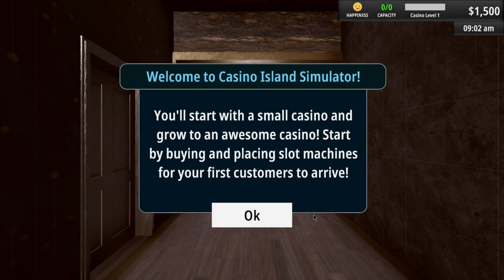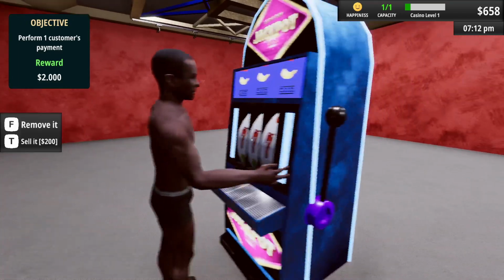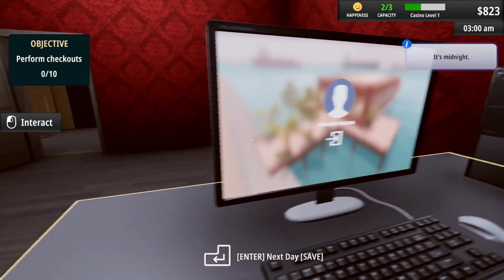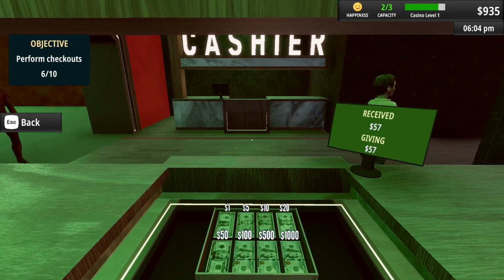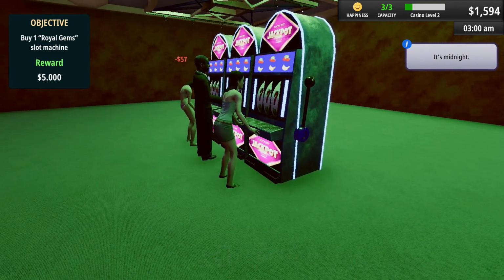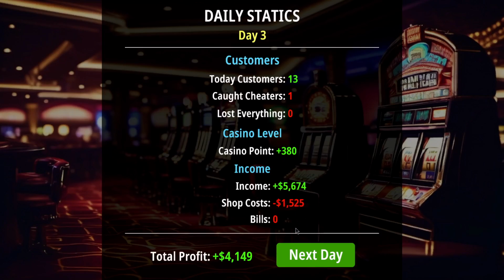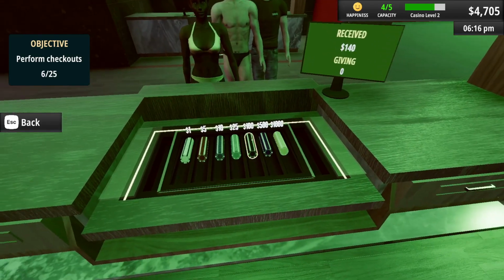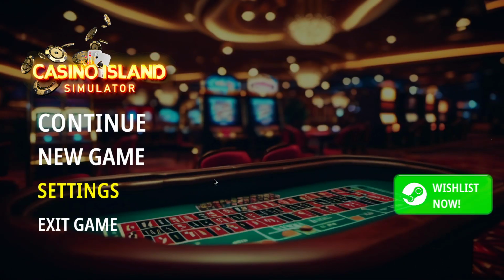Are You Ready To GAMBLE!! - Casino Island Simulator Gameplay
Hello my little Megabytes and welcome to my First Impressions of CASINO ISLAND SIMULATOR: PROLOGUE!! So, you want to build a very large, very successful Casino on a bustling island.  SAY NO MORE BC tries his hand at Casino management, will he hit the big time, or will he cash out? only one way to find out...
Run your own casino in the Prologue. Purchase new gambling games, take payments, hire employees, and expand and design your casino. Enjoy slots, blackjack, roulette, poker, baccarat, craps, and more...
Experience the limited version of 'Casino Island Simulator' with the Prologue. Don't forget to add it to your wishlist and follow us for the full version of the game.
Build and manage your dream casino on a island! In this exciting and immersive simulation game, use your skills to keep your customers happy and create the most prestigious casino on the island.
🎰 Manage Your Casino
Distribute poker chips or cash at entry or exit.
Use money to expand and upgrade your casino.
Hire the employees.
Adjust the win rate of gambling games.
Organize and host special events and tournaments.
Unlock and develop new areas on the island.
Manage your casino's finances.
🏦 Expand & Upgrade Your Casino
Buy new gambling games.
Slot machines, blackjack, poker, roulette, baccarat, craps...
Add new gaming areas, luxury suites, and amenities.
Personalize your casino’s layout and design.
🏝️ Explore The Island
Discover hidden parts of the island.
Introduce bar games like darts and pool.
Include boat tours, scuba diving, and island excursions.
Step into the shoes of a casino tycoon and turn your island into the ultimate entertainment paradise. In Casino Island Simulator: Prologue, the stakes are high, the rewards are immense, and the adventure never ends. Are you ready to build your empire and become the king of the casino world?
🎲 TITLE: Casino Island Simulator: Prologue
🎲 GENRE: Casual, Indie, Simulation, Free To Play
🎲 DEVELOPER: Clap Games
🎲PUBLISHER: Clap Games